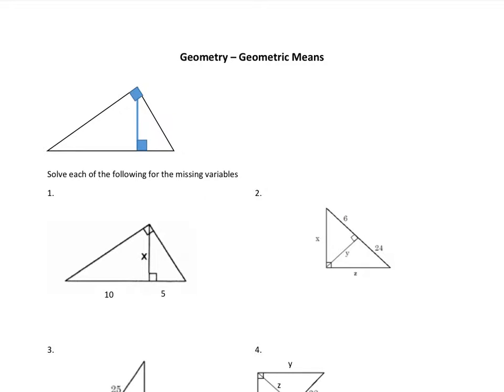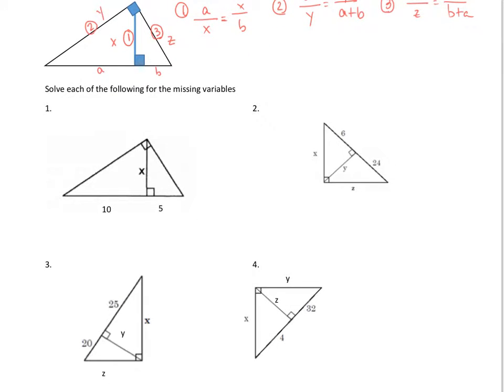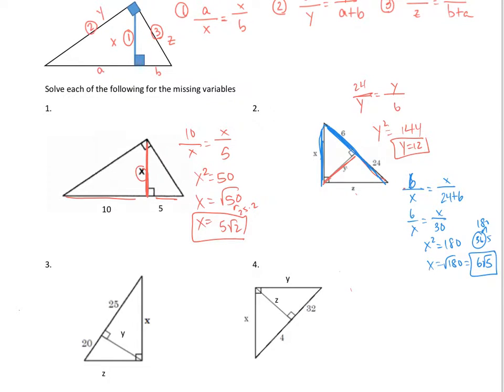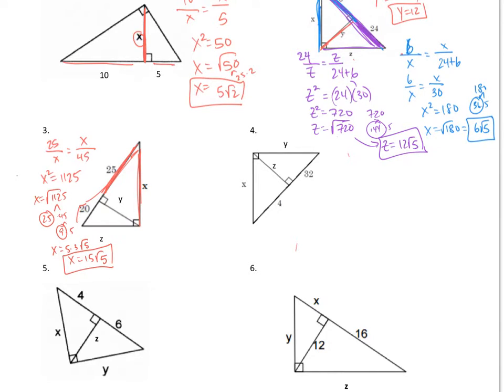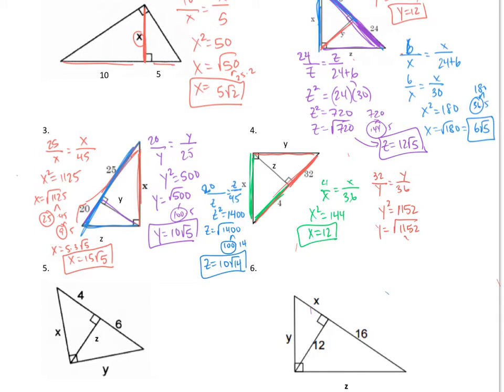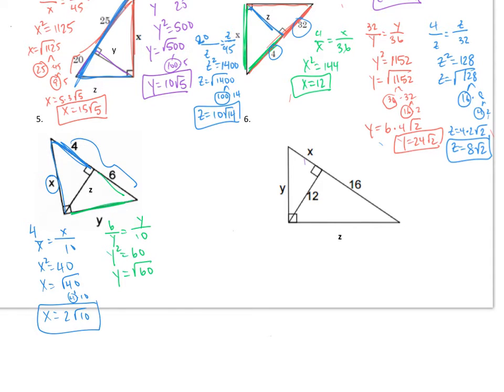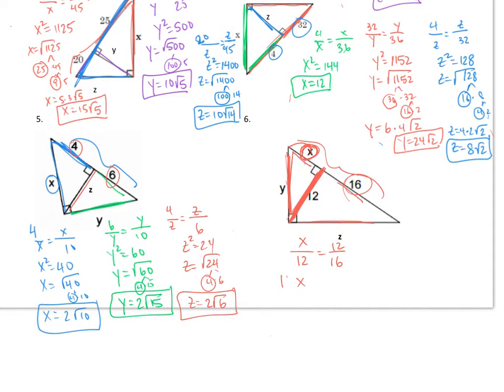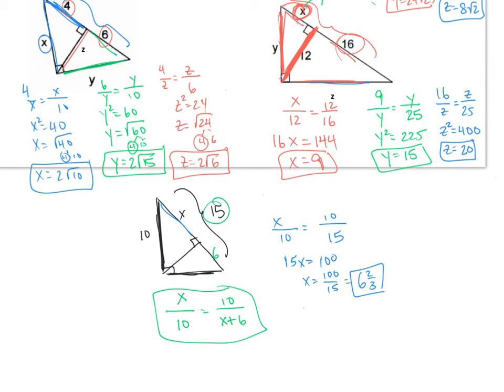Geometric Means Examples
This video shows example of how to solve problems involving geometric means.